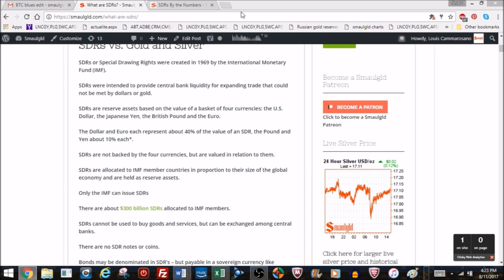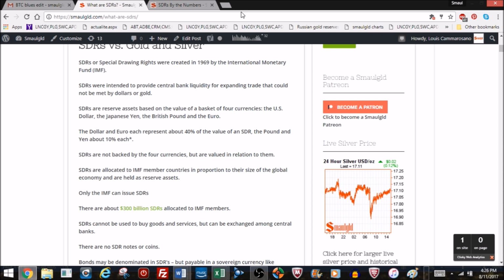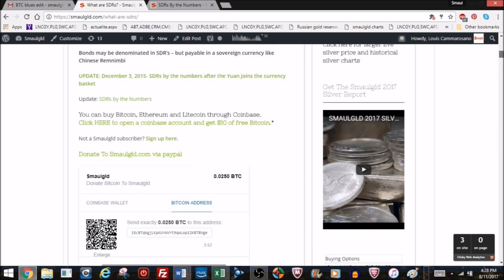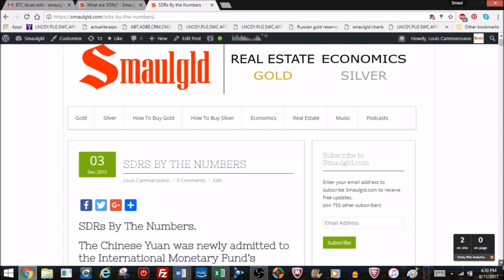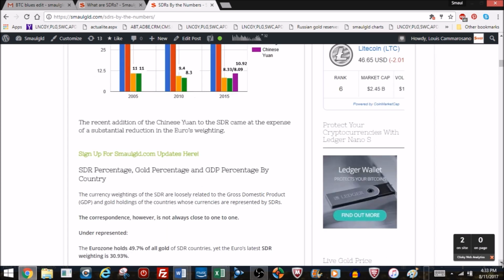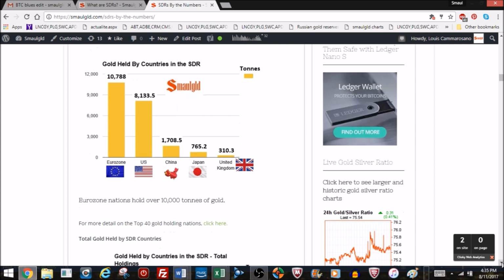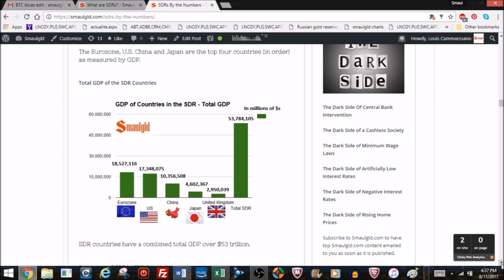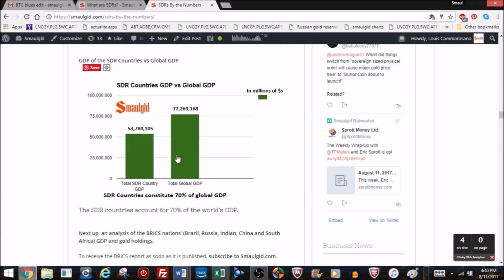What are SDRs?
or Lite Coin LMrV7SRNkNsmRj4tYQiLFcXgpUh213aKw7

PROTECT your cryptocurrencies with hardware wallets Ledger Nano S, Trezor or Keep Key*

for more on Special Drawing Rights and  to see the blog posts and the charts and more gold and silver buying opportunities.

Video audio Copyright Smaulgld LLC